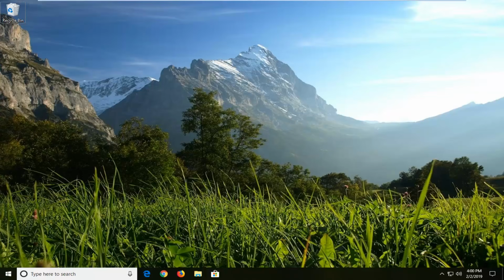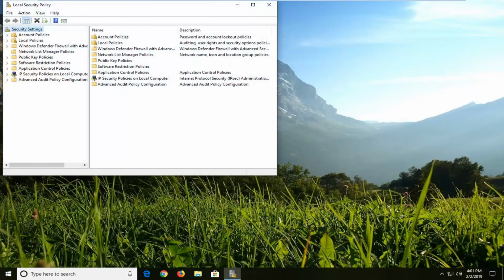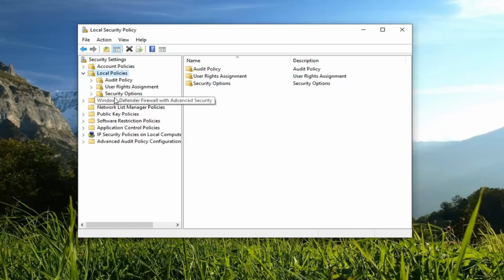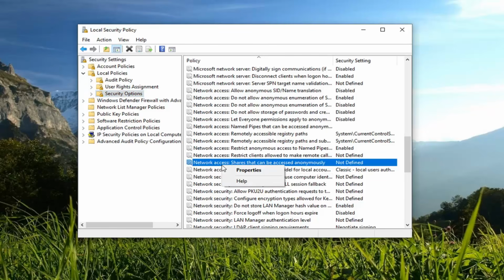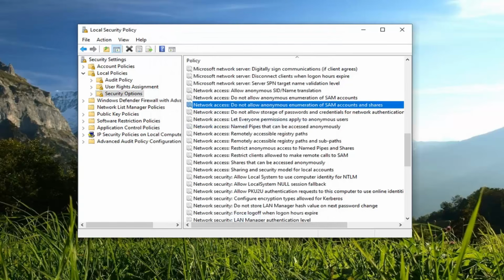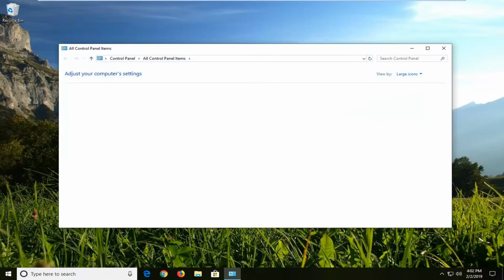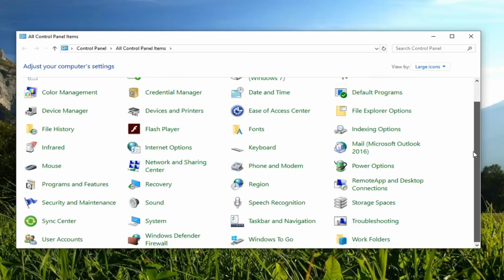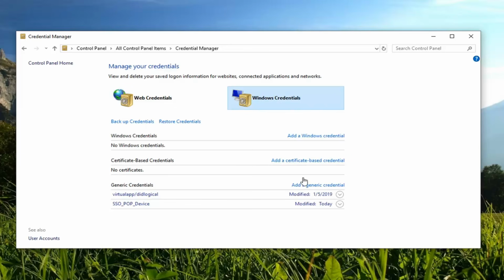Fix: \\PC Is Not Accessible - You Might Not Have Permission to Use This Network Resource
Error Message:-  \\Localhost is not accessible. You might not have permission to use this network resource. Contact the administrator of this server to find out if you have access permissions.

This tutorial will apply for computers, laptops, desktops,and tablets running the Windows 10 Pro, Windows 8/8.1, Windows 7 operating systems.Works for all major computer manufactures (Dell, HP, Acer, Asus, Toshiba, Lenovo, Samsung).